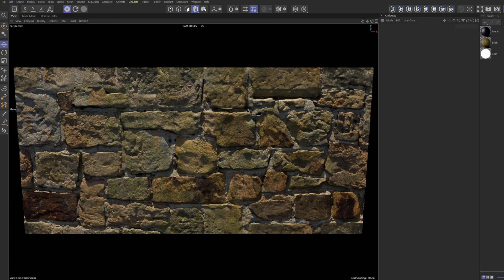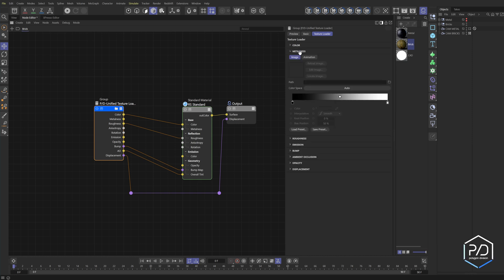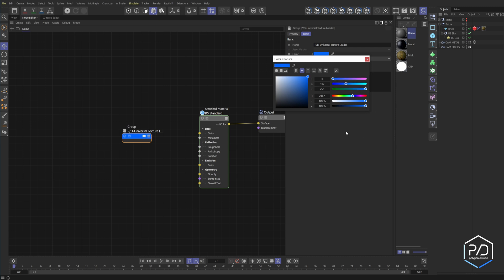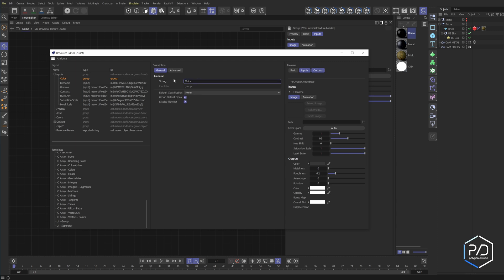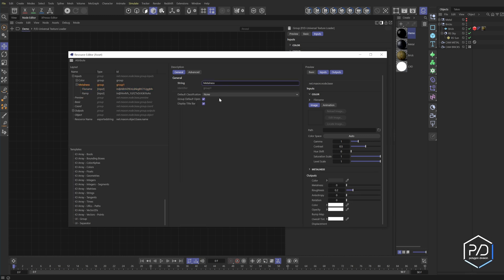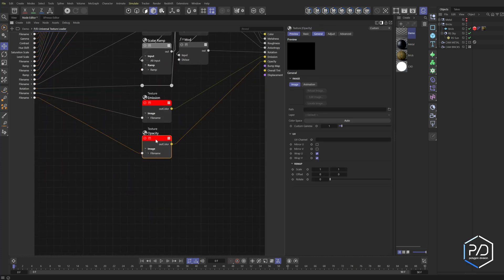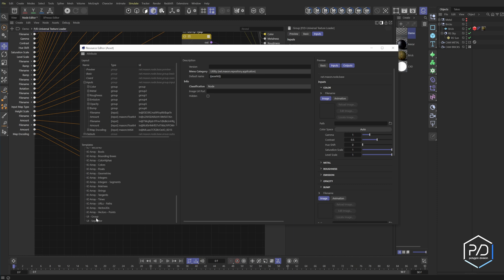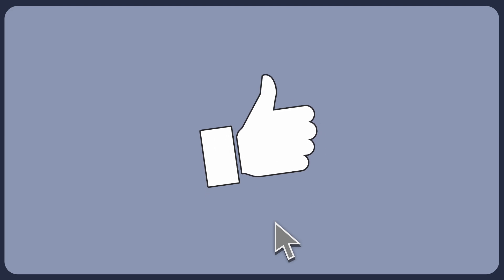You got to build this! Universal Texture Loader Node with Redshift in Cinema 4D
A must use node for multi-channel image based materials!